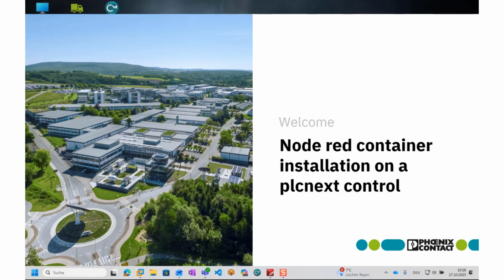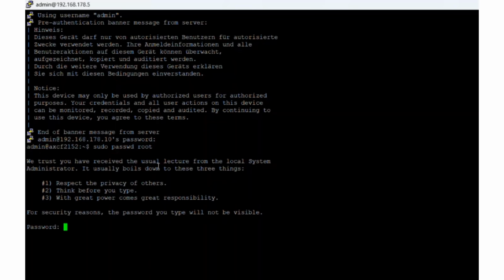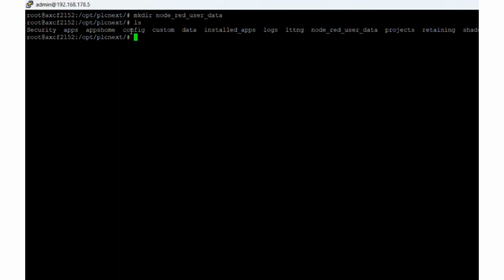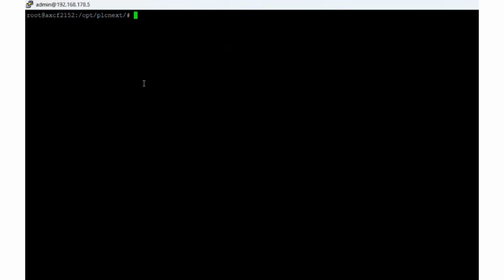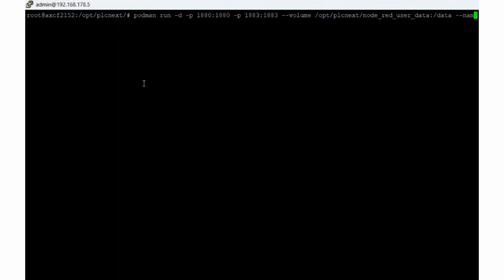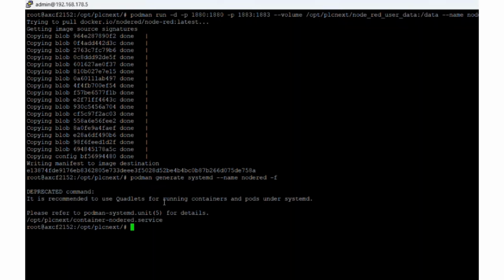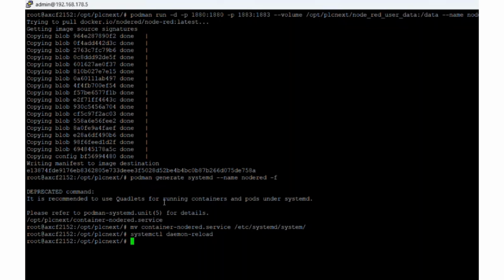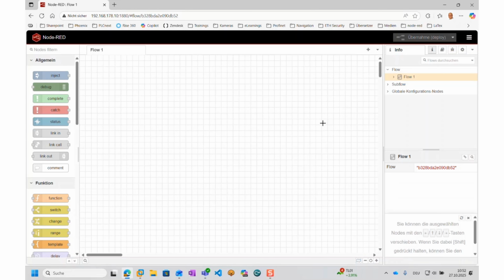Node RED container installation on a PLCnext controller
▶This video describes an alternative way to install Node RED on a PLCnext controller.